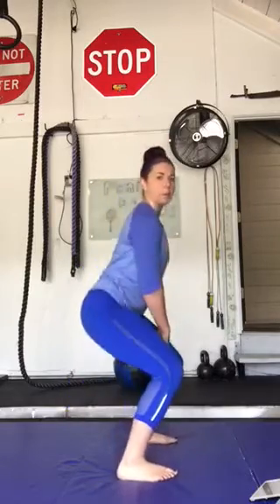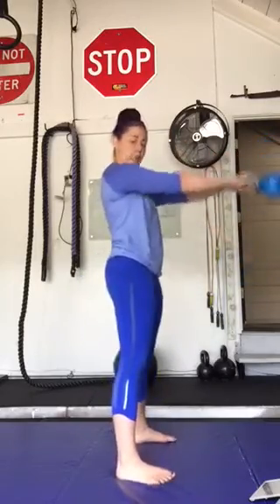2. Kondition Kamp FIT TEST